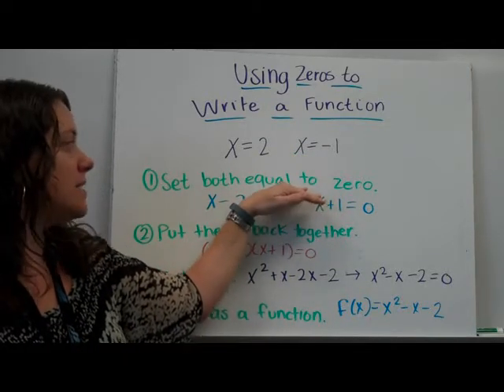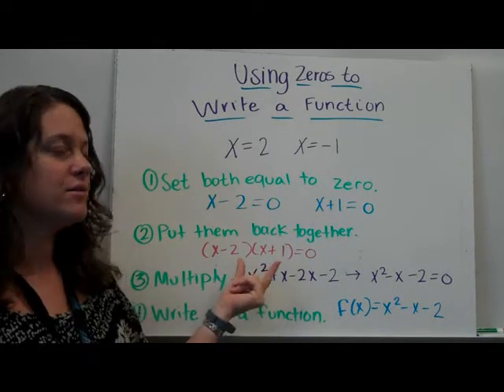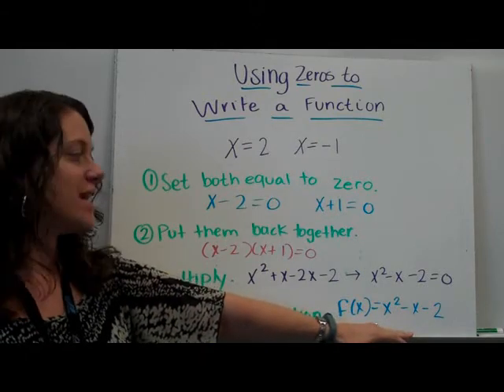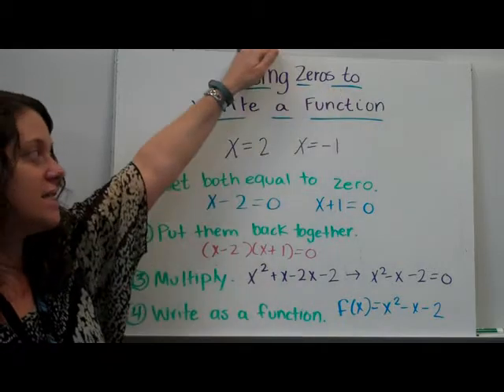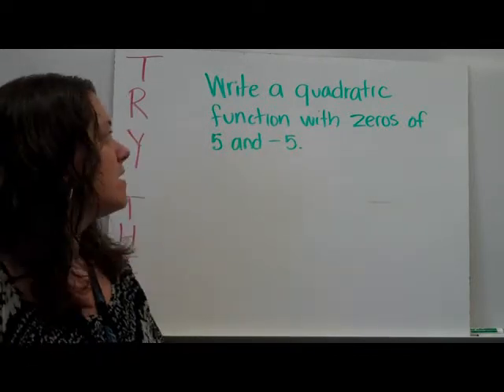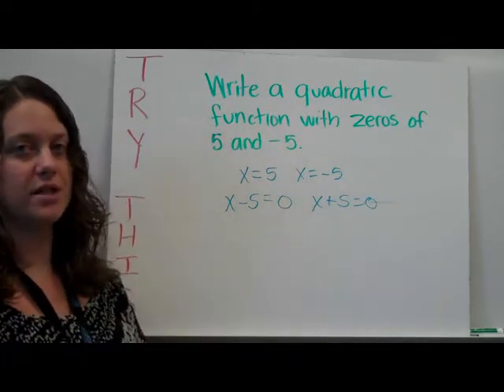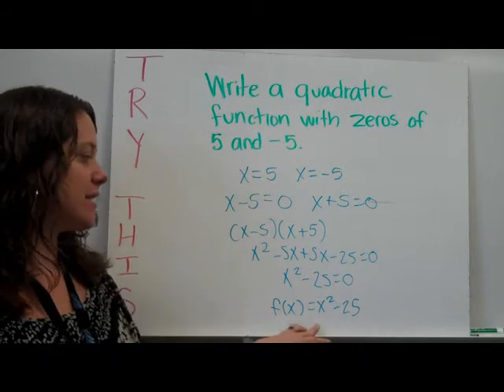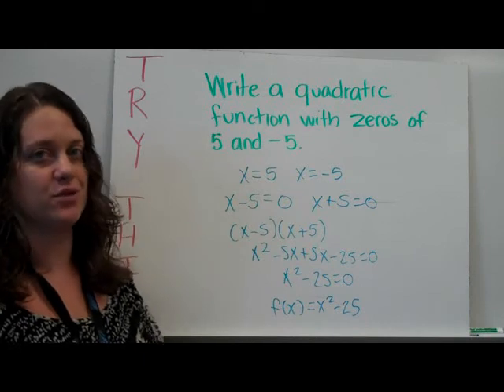Using Zeros to Write a Function